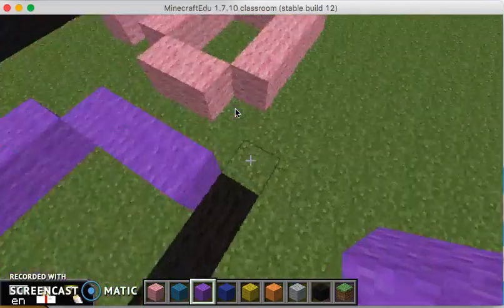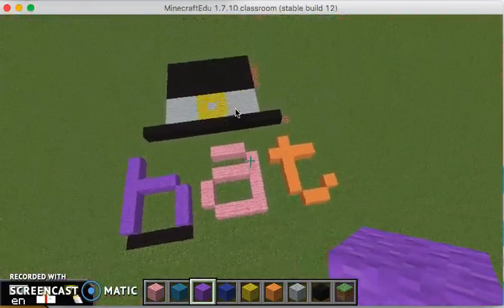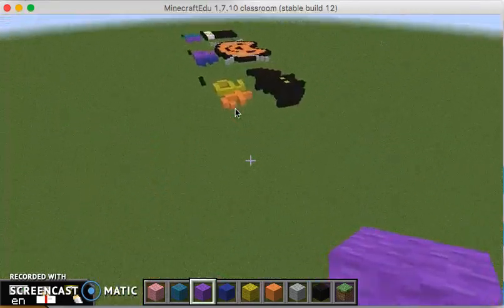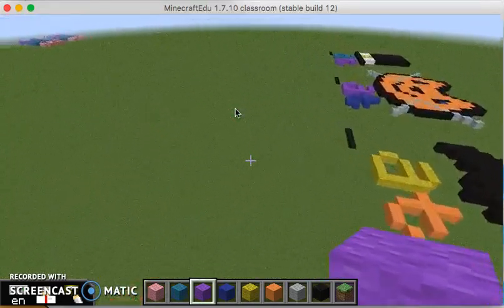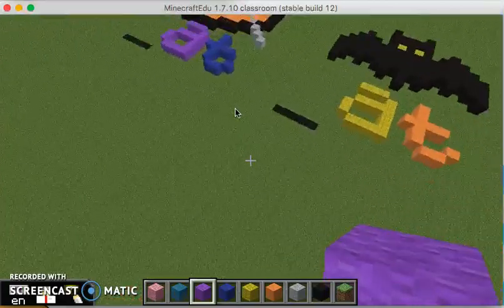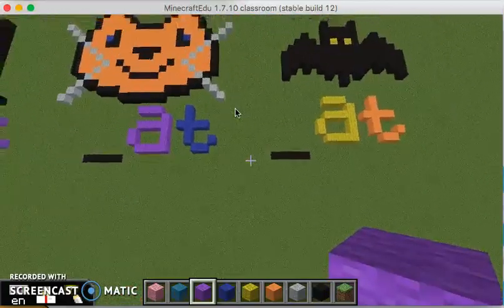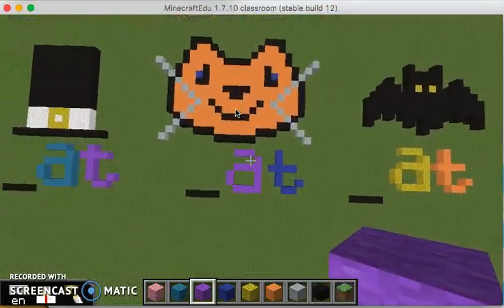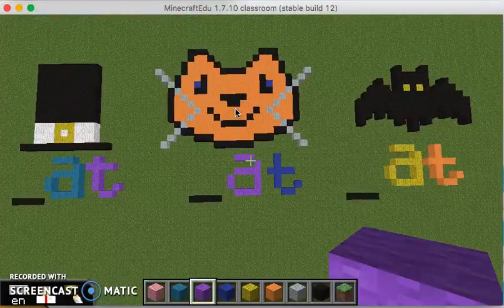Minecraft CVC Words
A Minecraft lesson correlated to: CCSS.ELA-LITERACY.RF.K.2.D

Teachers create images and CVC words with blanks. Students use the images to complete the CVC words.